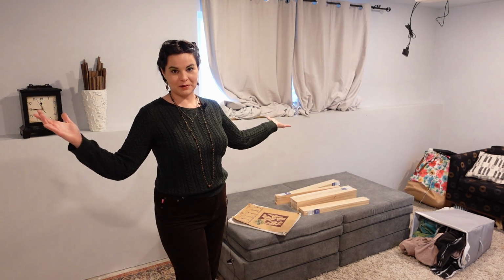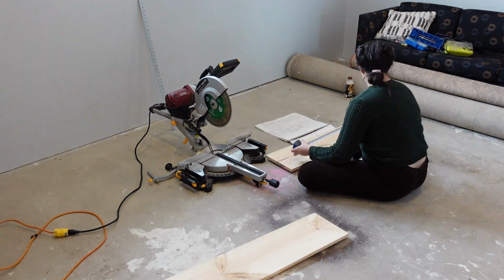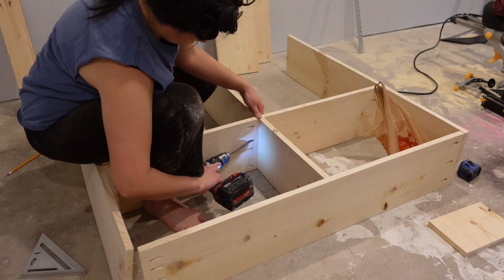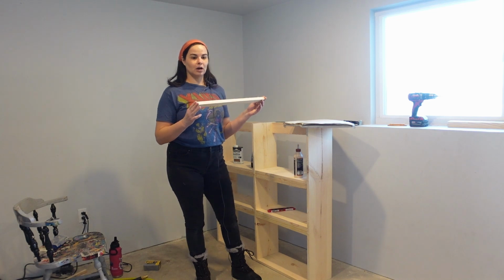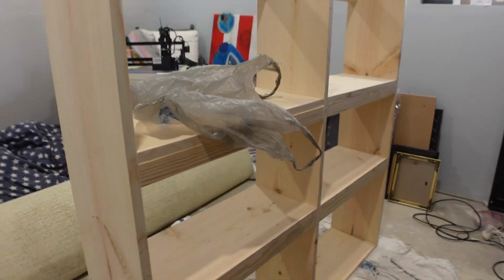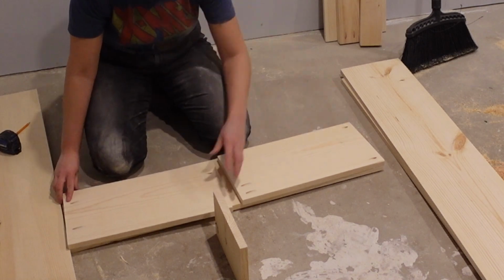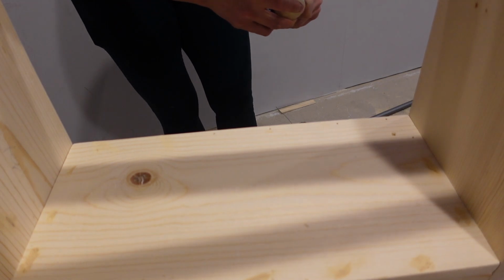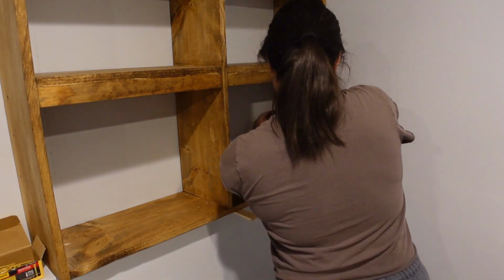DIY Custom Bookshelves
Watch me build my own bookshelves to frame my window.

The Banshee. Gravel Walks. The Old Copperplate by Sláinte